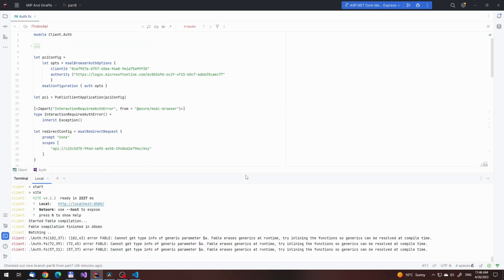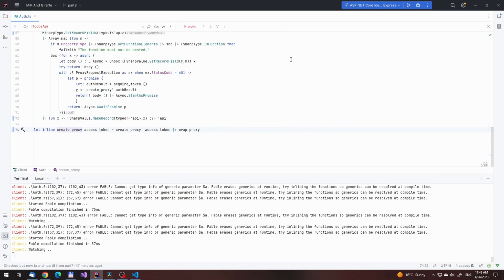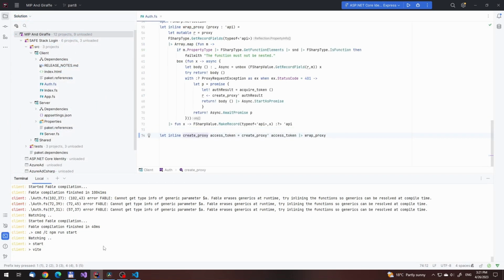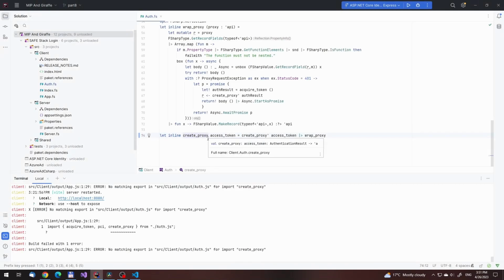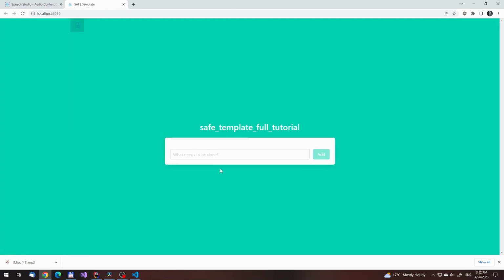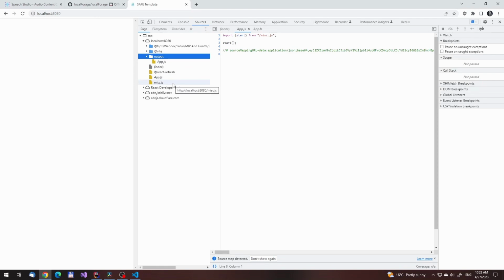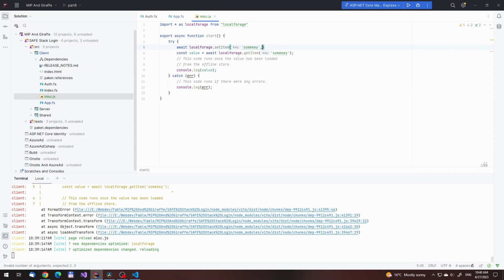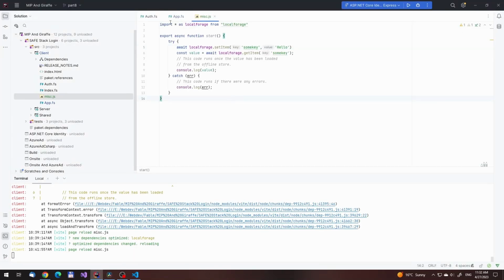Authentication With The SAFE Stack. Generalized Remoting Proxies, Reactive Tokens, IndexDb. (Pt. 8)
In this particular video we are implementing handling for 401 errors.

TOC:

00:00:18:14 Generalizing create_proxy
00:03:17:16 Reactive Token Acquisition
00:03:33:14 1m Timelapse
00:04:35:16 Replacing local storage with IndexDb
00:05:59:03 Installing localforage
00:07:48:02 JS Bindings For localforage(1.5m Timelapse)